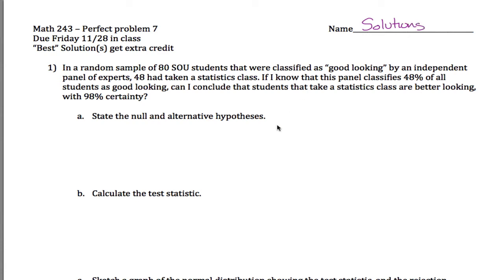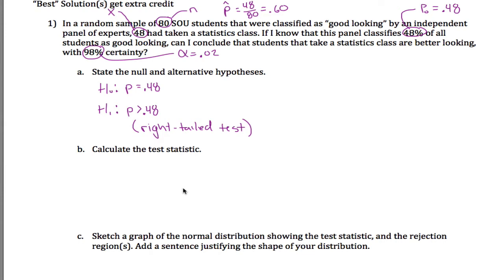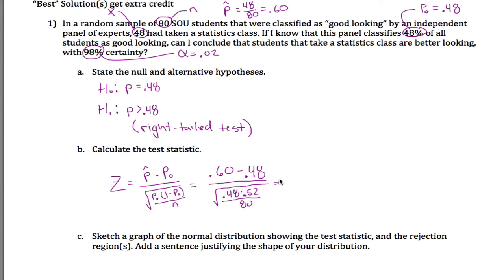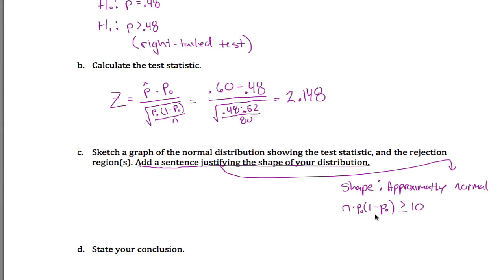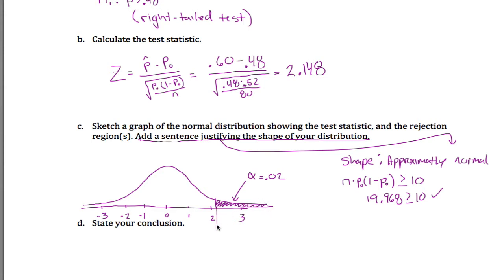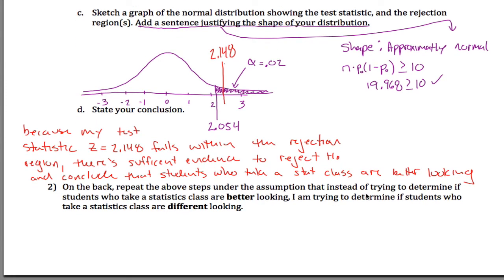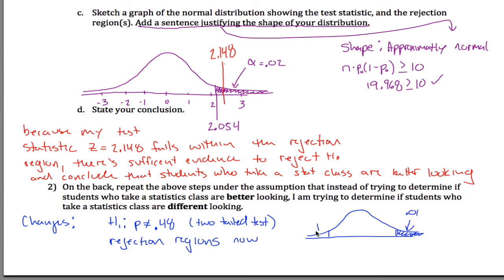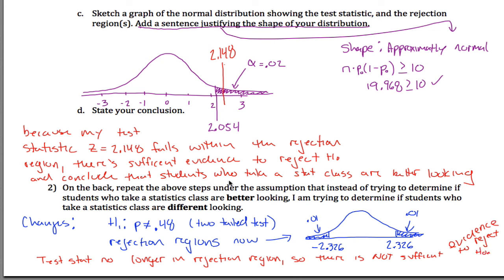Proportion hypothesis testing example